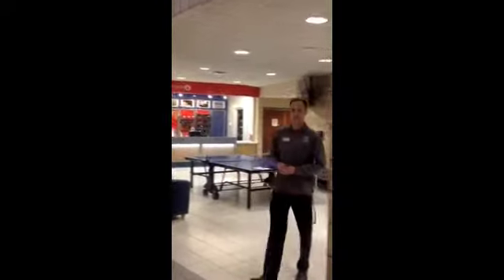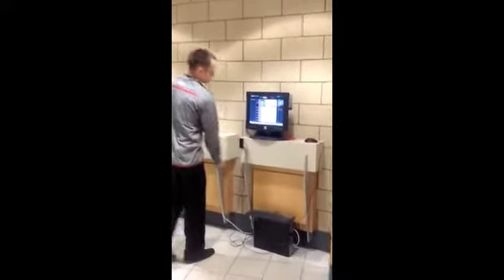UDCR On Your PATH to 30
This video shows where and how to log your 30 minutes of exercise for the University of Dayton and AVIATE partnered program 'On Your PATH to 30'.

NOTE: the participant's information and image will show up after swiping, NOT Rudy Flyer. Rudy was used as an example to better illustrate the process of logging time.

Please ensure that your information loads after swiping your Student ID; this could take several seconds.